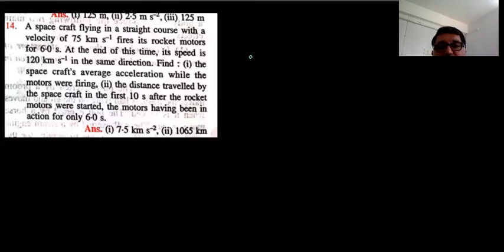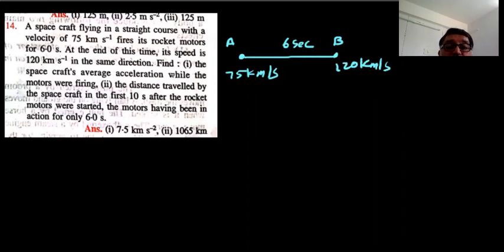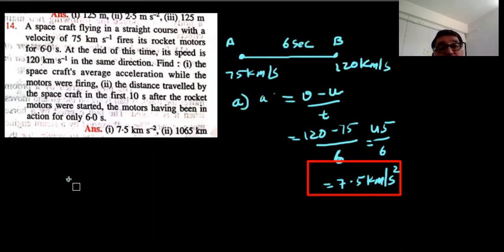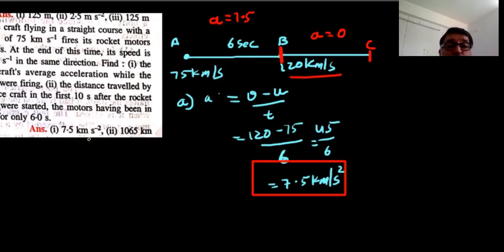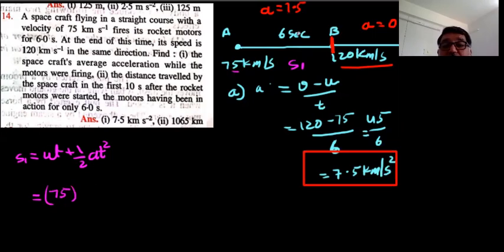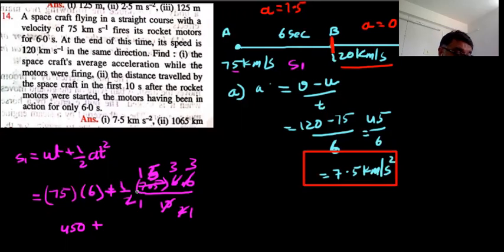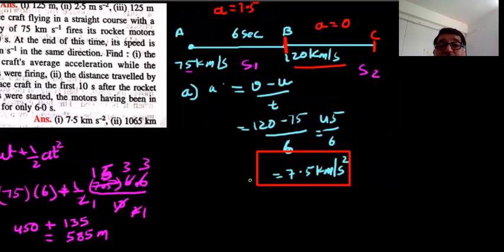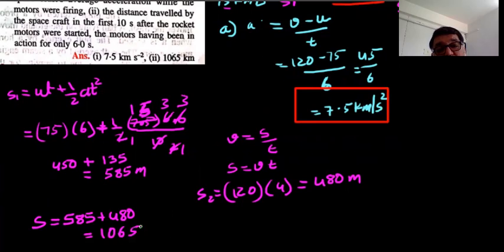9SDA Motion Ex2c14